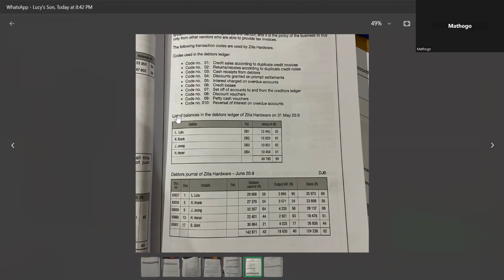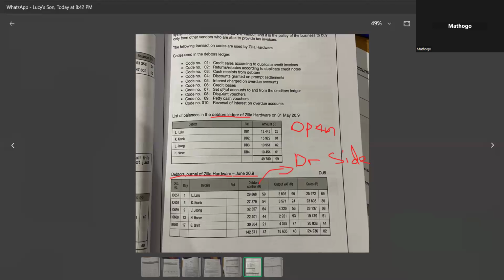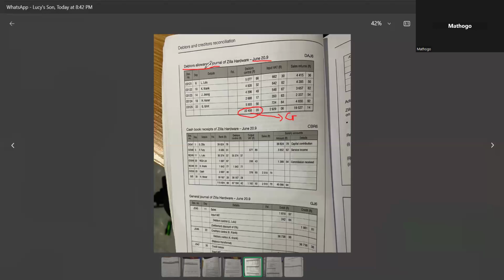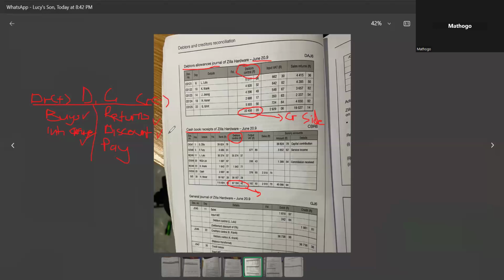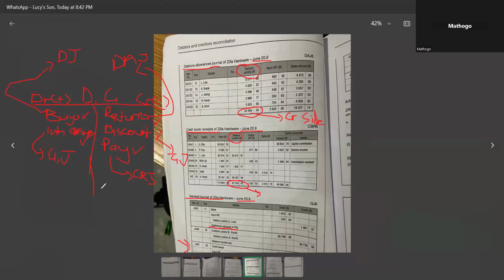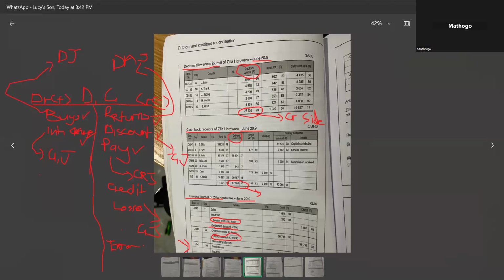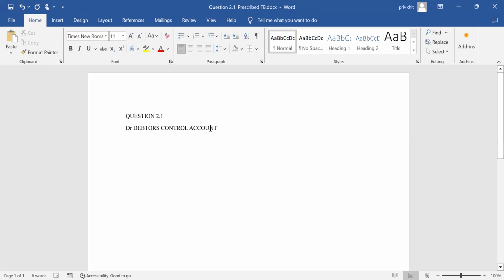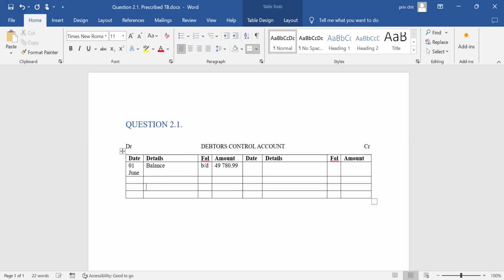Grad Quest Consulting: Accounting 1B Lecture 3 Video B 2024